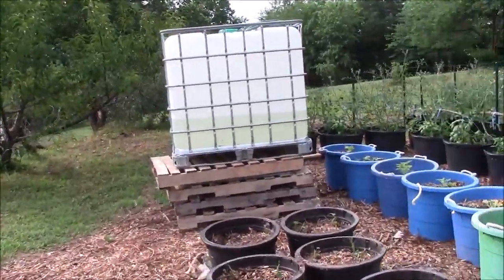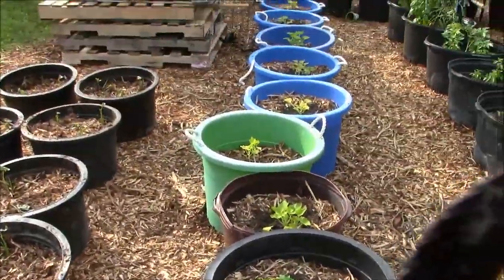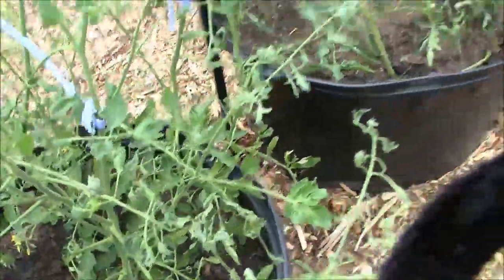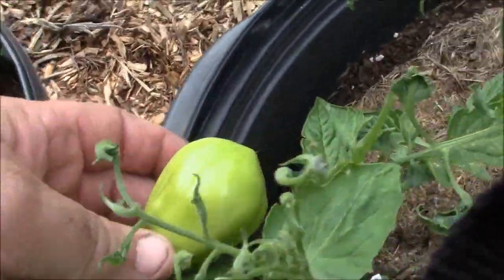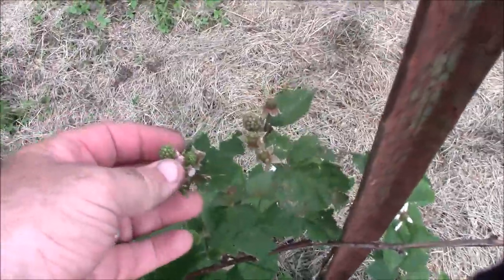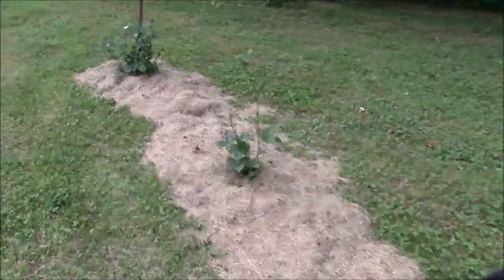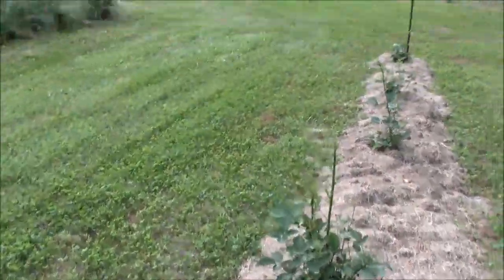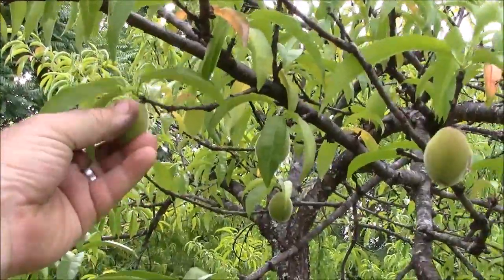2018 Garden Update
A Garden update, Blackberries, and Peach trees